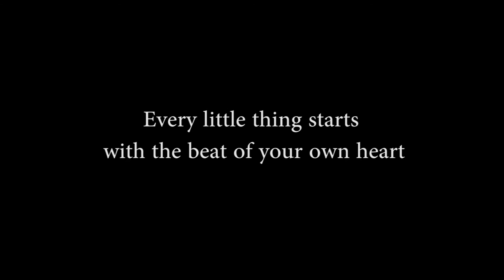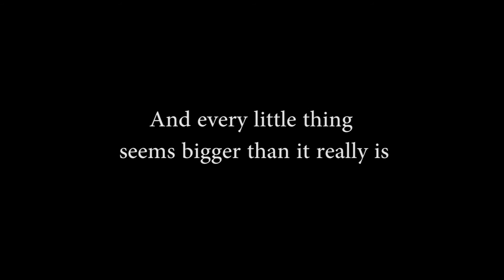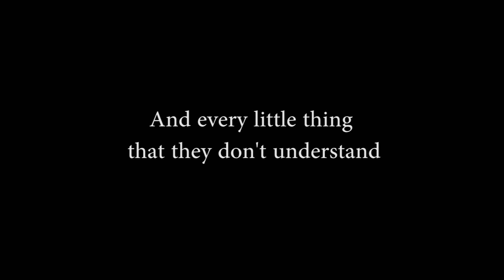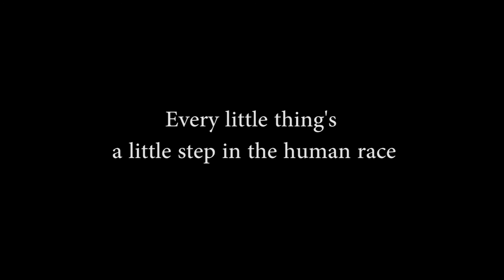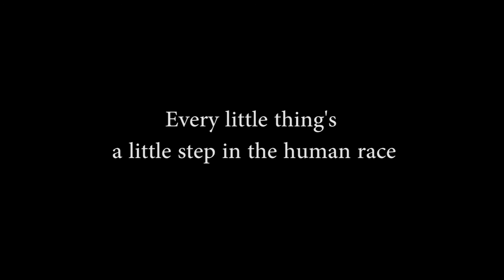Every Little Thing with Lyrics